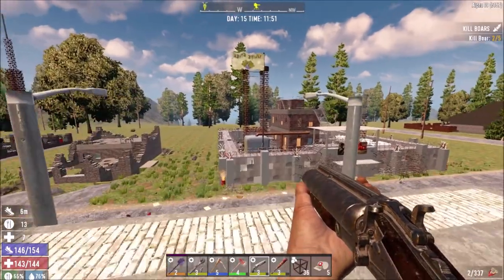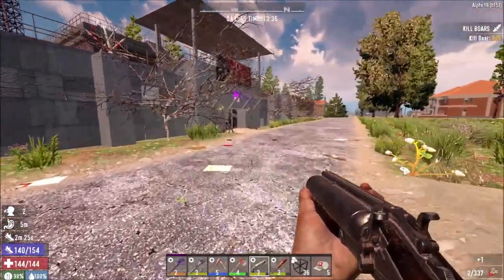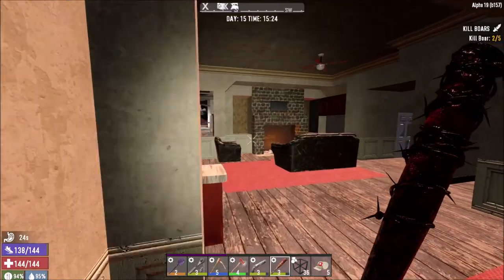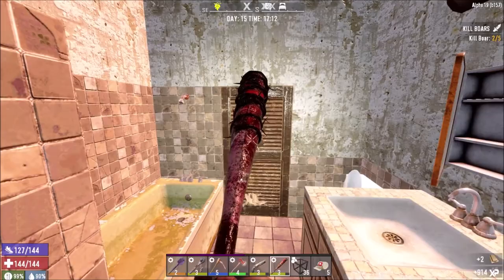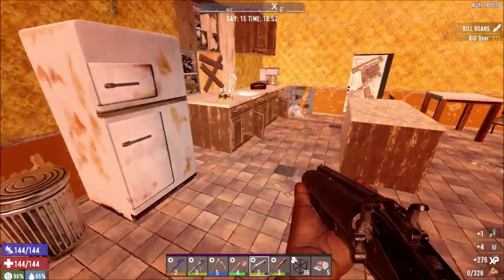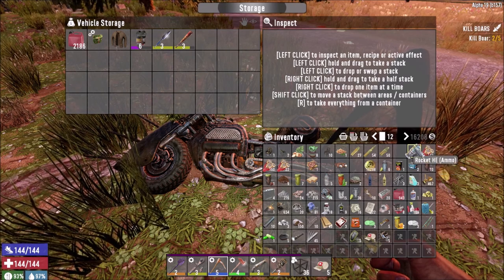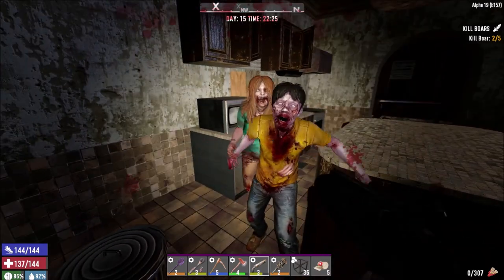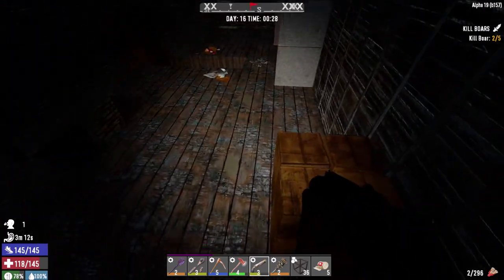Alpha 19 | A19 NEEDS These BP & Sorting Modlets! | 7 Days to Die Alpha 19 | Experimental b157 ep14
Unfortunately due to this virus I’m out of work for the next few months, so if you want to help keep this channel going by donating please click on either these links :)

Settings:
Difficulty Setting:       Nomad
24 hr Cycle:               60 minutes

Hardware:
• GPU: AMD RX580 (4GB GDDR5)
• CPU: Intel Core i7-7700K 4.2 GHz
• RAM: 32GB DDR4-2400
• Storage: 500 GB samsung evo SDD
• Speakers: Realtek High Definition Audio
• Microphone: Realtek High Definition Audio

Let’s Play 7 Days to Die Alpha 19 Experimental Build b154 ep14 A19 NEEDS These BP & Sorting Modlets Alpha 19 Experimental Build b154 Let’s Play Gameplay.

Come join me on my playthrough/walkthrough of my 7 Days to Die Alpha 19 experimental build lets play series gameplay with commentary.

This is 7 Days to Die Alpha 19 Experimental Build b154 episode 14 of my 7 Days to Die Alpha 19 Experimental Build let’s play Singleplayer series/gameplay.

7 Days to Die is A LOT like Minecraft, but with better graphics.
7 Days to Die is an early access survival horror, pc, xbox and ps4, sandbox game set in an open world. 7 Days to Die is developed by The Fun Pimps.
7 Days to Die is a post-apocalyptic zombie apocalypse tower defense / base defense game.
7 Days to Die has multi player, single player and co-op and you get two types of map namely Navezgane and Random Gen.
7 Days to Die is like Minecraft but in my humble opinion it's way better sporting better graphics and actual block physics.
7 Days to Die there has crafting, building, exploration, zombie killing, looting, farming and hunting to name but a few features.

7 Days to Die has also been made available for purchase on console: ps4 and xbox.